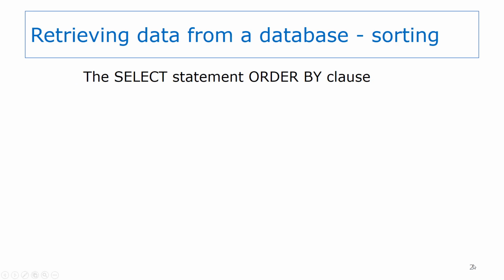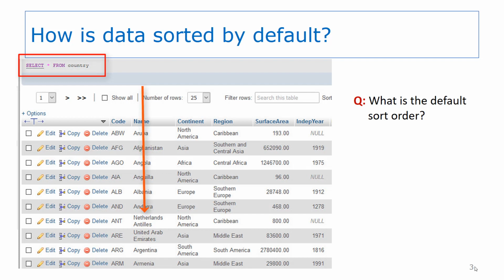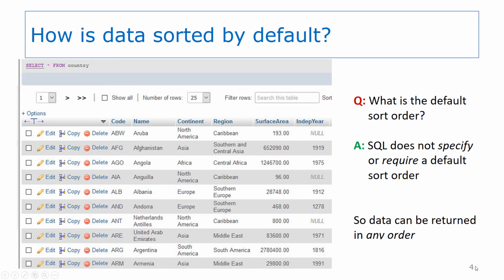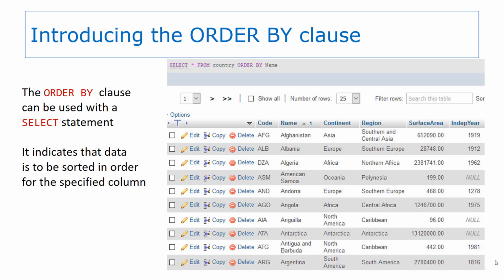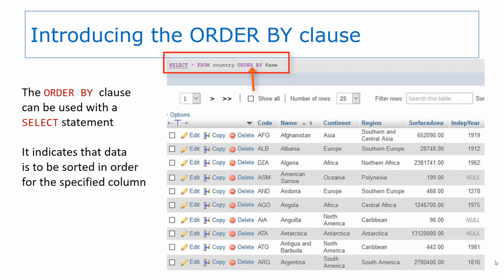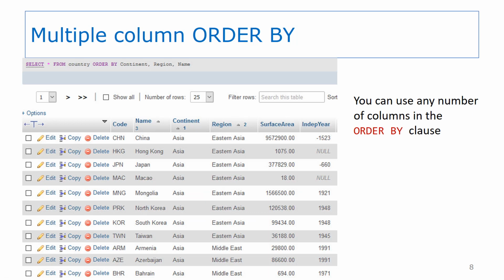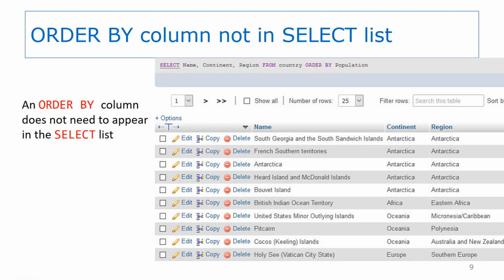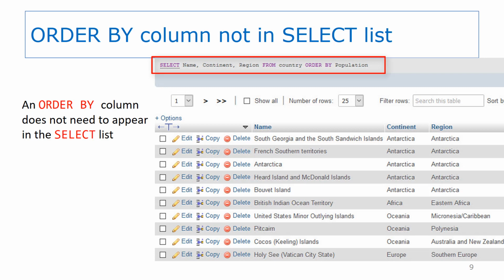SQL SELECT statement ORDER BY clause